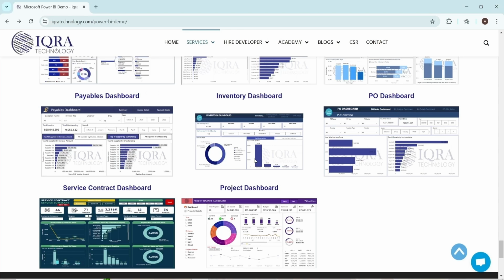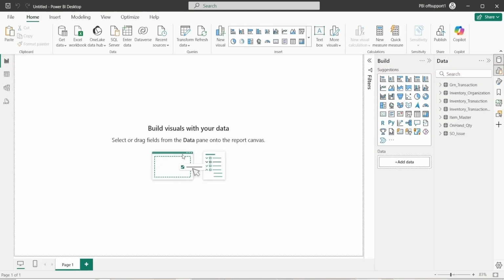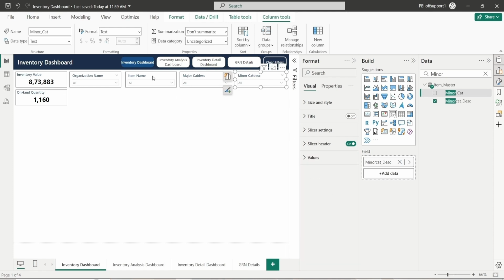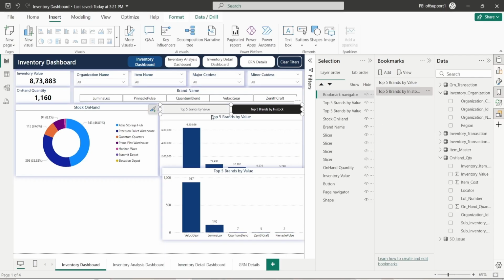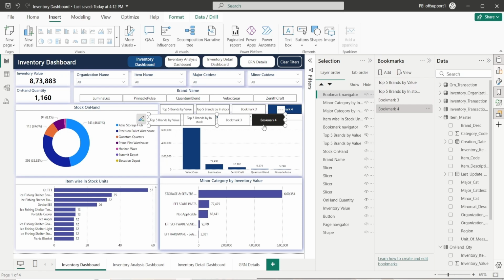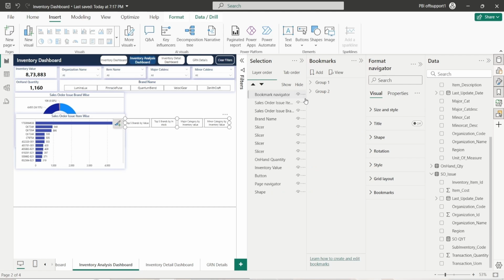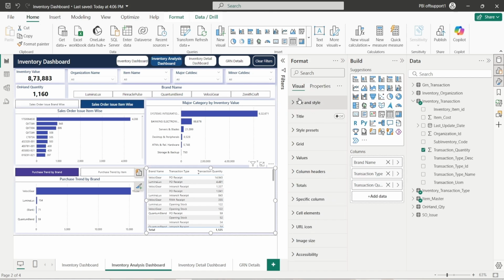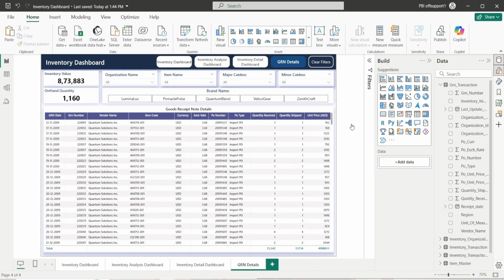Inventory Dashboard (Power BI)